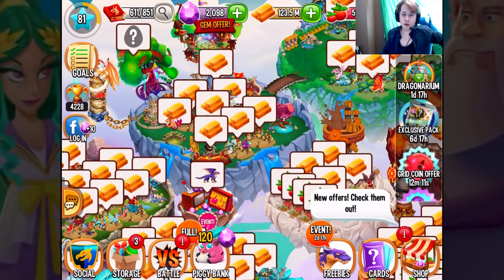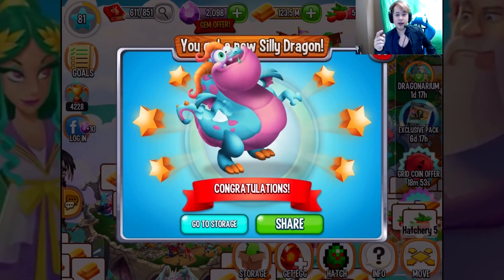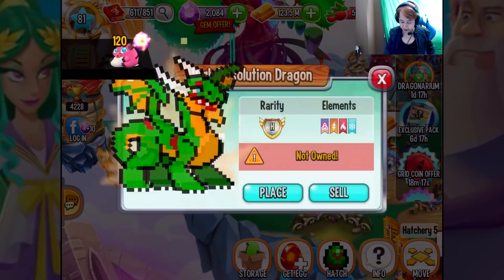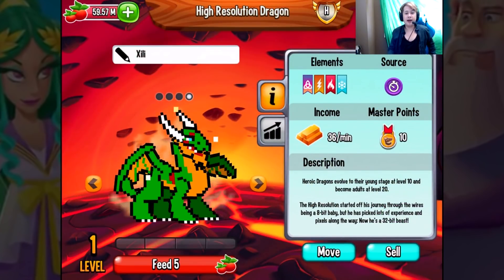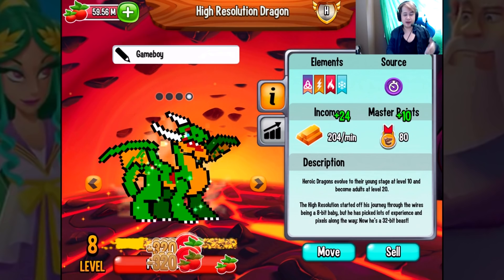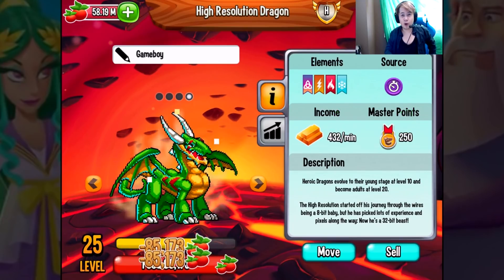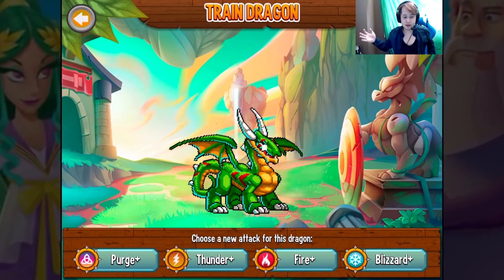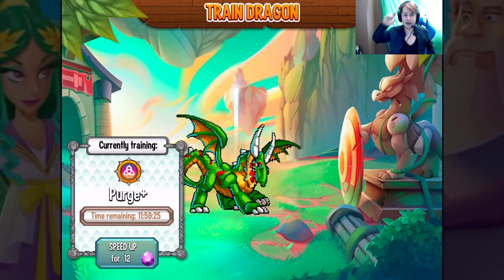Dragon City - High Resolution "Gameboy" dragon!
The new heroic, High Resolution dragon in Dragon City won from the HEROIC RACE!

Ready to take on the hottest role playing game out there and bend fire-breathing dragons to your will? Are you the one to claim the title of top Dragon Master in the world? Accept the challenge and prove your might!

Build a Dragon City on floating Islands and fill it with farms, habitats, buildings… and dragons! Collect and train your cute babies and evolve them into impressive beasts that will defend you in the PvP Arenas!

Join forces with other Dragon Masters in Alliances, interact in the chat and obtain rewards from the Alliance Chest.

Combine dragons of Fire, Nature, War, Legend and lots of other elements to hatch rare hybrids and expand your collection. You can also obtain dragons from exclusive events!